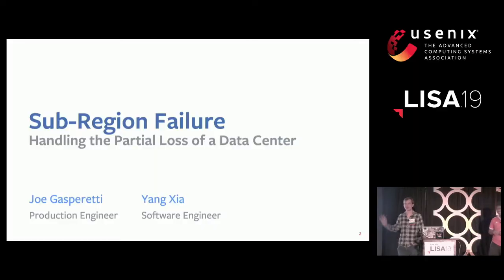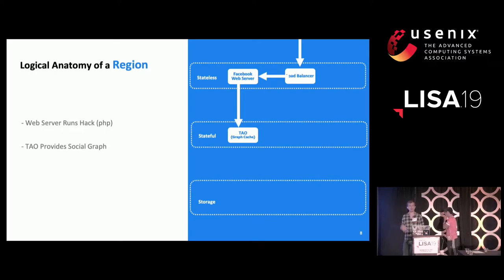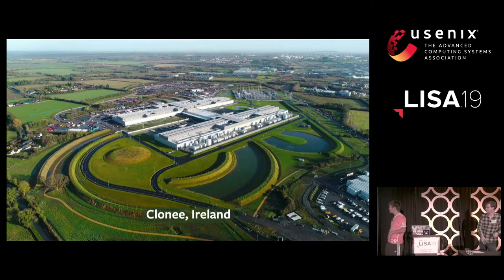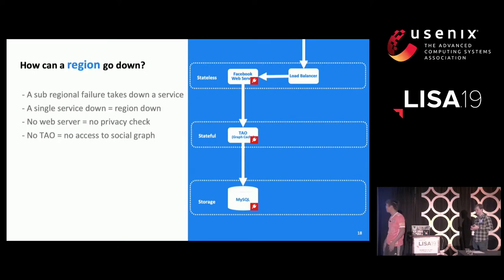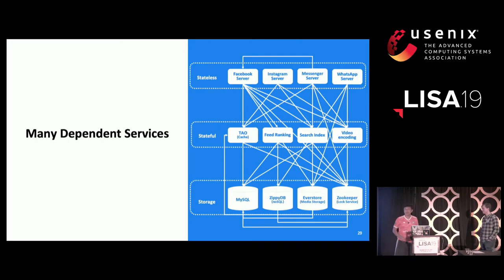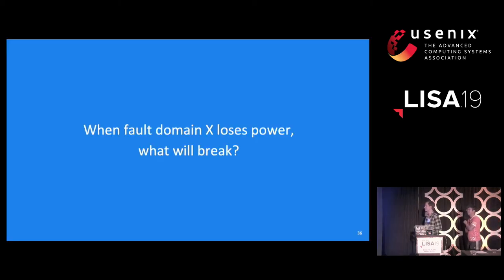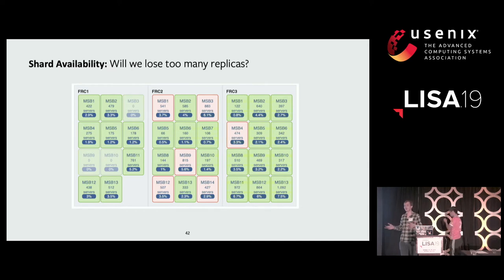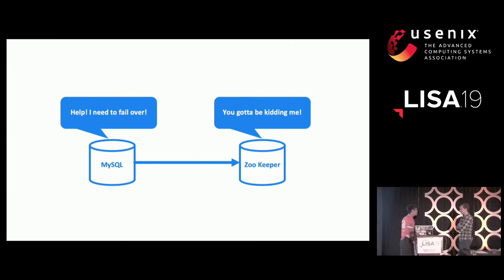LISA19 - Sub-Region Failure: How to Handle the Partial Loss of a Data Center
Sub-Region Failure: How to Handle the Partial Loss of a Data Center

Joe Gasperetti and Yang Xia, Facebook

Large internet companies like Facebook operate out of multiple geo-distributed data centers (DCs) connected via global backbone networks. At this scale, it is common to experience large scale failures, like submarine network cable disconnection, as well as localized physical failures including flipped power breakers, water intrusion, electrical fires, cooling failure and more. Previous research in Disaster Recovery (DR) focuses on minimizing the impact of losing entire data centers by quickly moving traffic and data away from an affected DC.

But what if we could endure physical failures while keeping the DC online? Facebook’s Sub-Region DR initiative aims to handle the partial loss of a data center without expanding the failure scope to the entire DC. Our approach is to work with software teams to make systems durable to partial failure. We will describe how we built an “auditor” which understands stateless, stateful and storage systems and can simulate the effects of power outages without pulling the plug. We will also share testing stories about disconnecting machines on purpose, and war stories about power plugs pulled by accident.